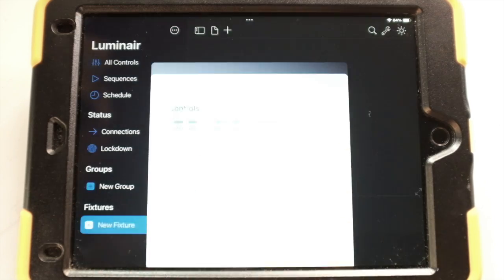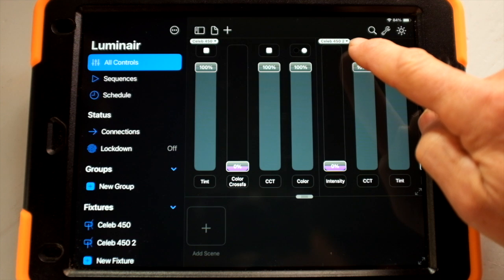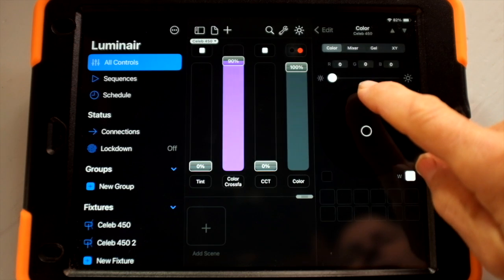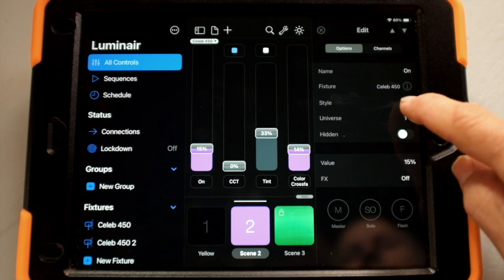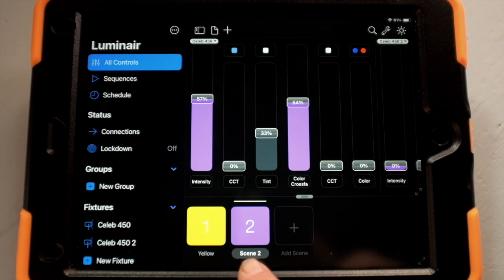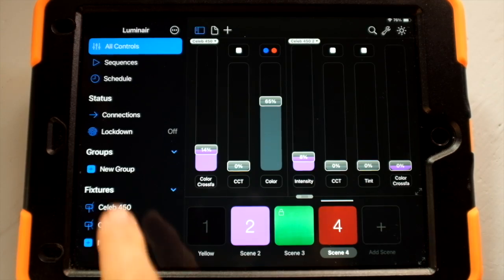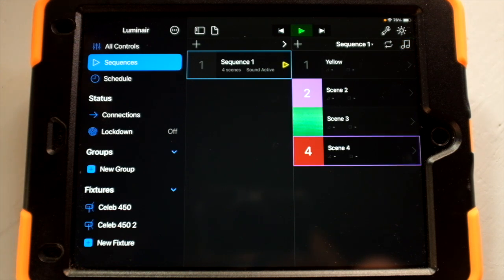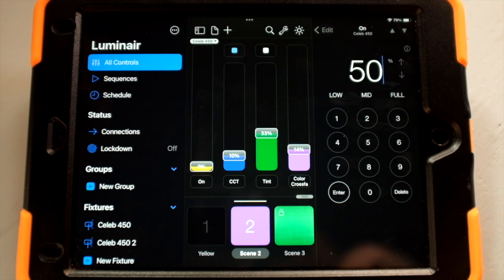Luminair 4 App used to control your lighting via a wireless DMX network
This is a tutorial showing Luminair 4 App features, capabilities and work flow. Adding fixtures from a Fixture database, understanding the layout of the App and editing the look of the display and manipulating the parameters. Luminair is an ideal choices for smaller studios and location video shoots that need basic Scenes setup. Also discussed are Sequences, Multiview and simple FX.